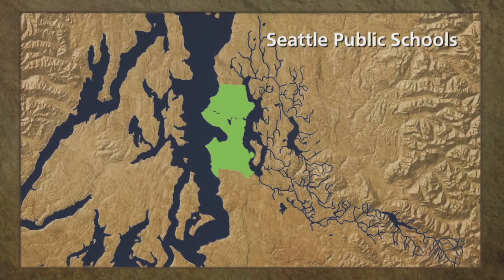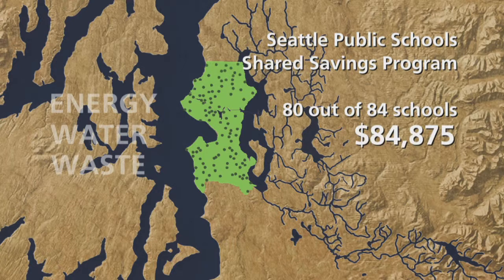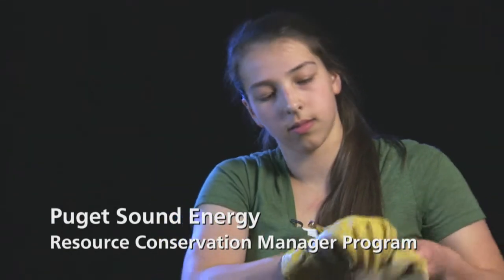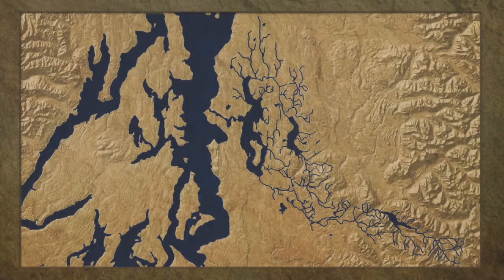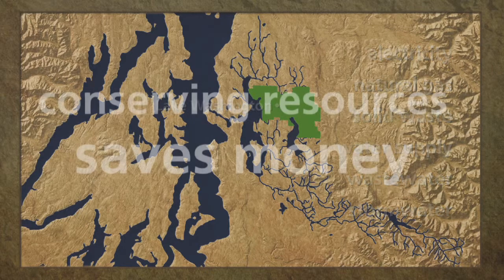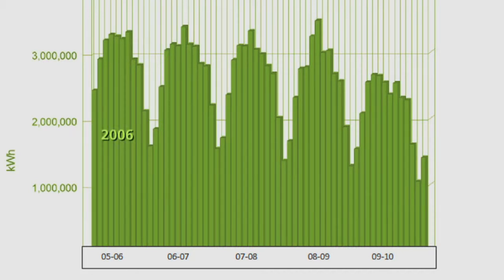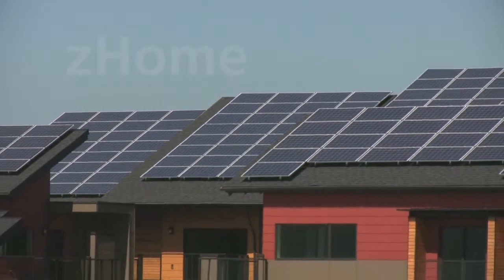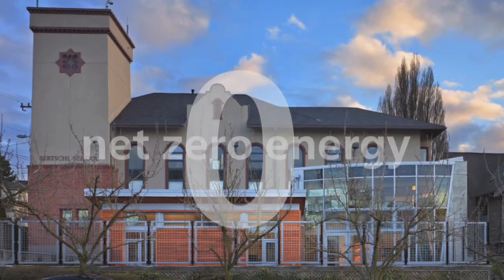Resource Conservation Managers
Resource Conservation Managers in the Seattle Schools have developed an innovative Shared Savings Program which compares utility use school by school across the district. Schools earn a financial award for conserving energy, water or solid waste compared to the previous year or by meeting their conservation goals. 80 out of 84 schools were awarded funds totaling $84,875. The Resource Conservation Manager in the Lake Washington School District has documented energy savings over five years. The graphs are cool!  We ask the question, "What if a school district's annual RCM report was used in every classroom as part of a Local Living Textbook so that students could practice science, technology, engineering, math and civics with real data?